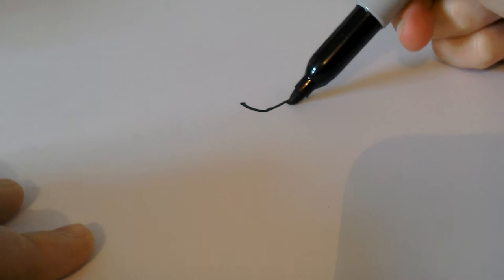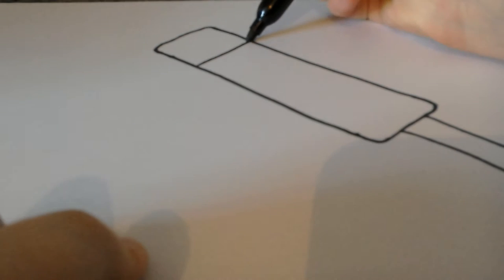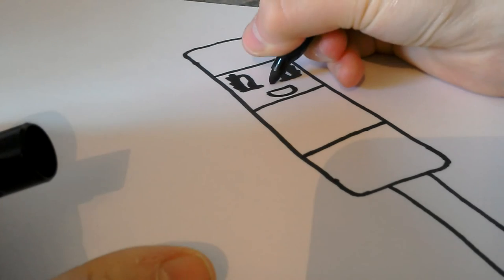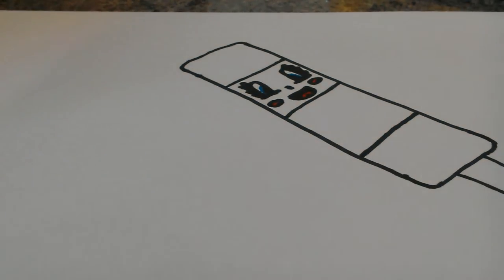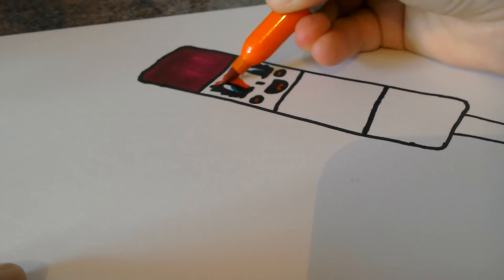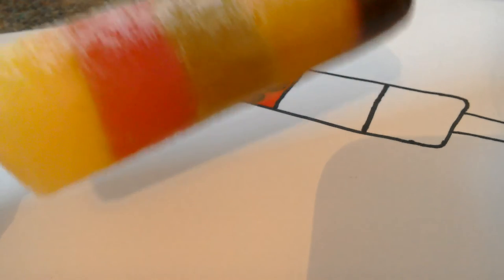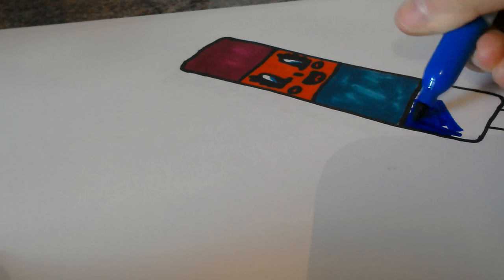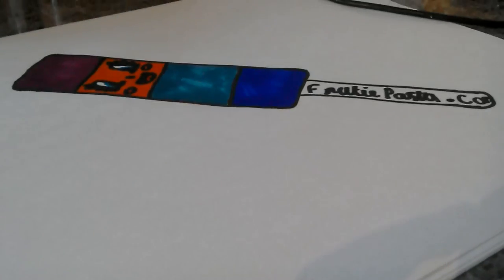how to draw a fruit pastel lolly